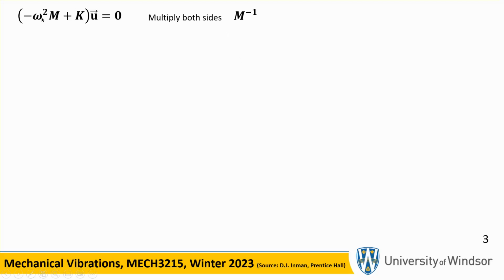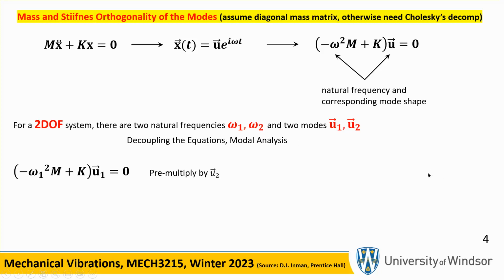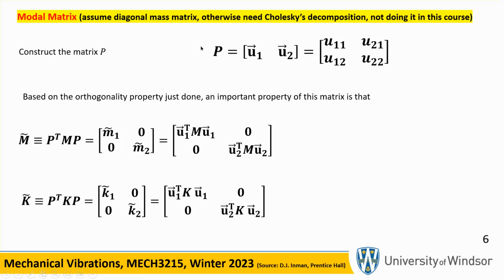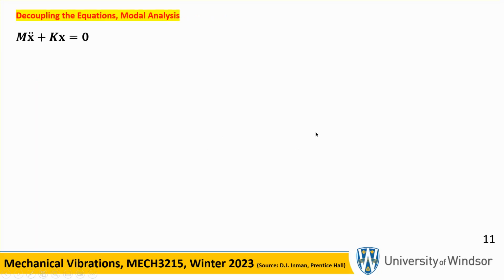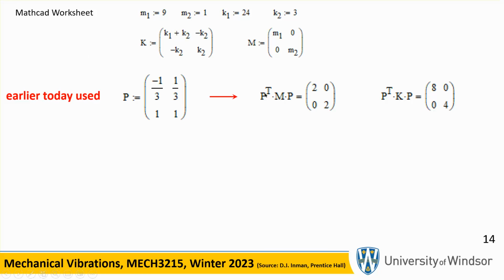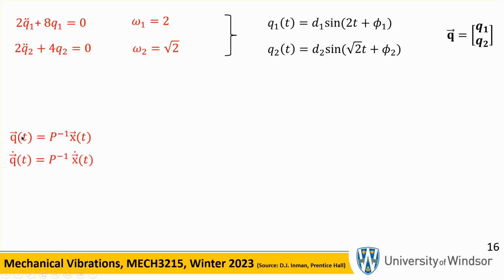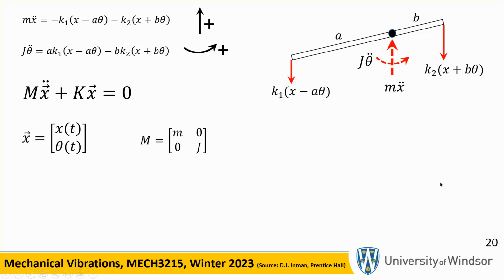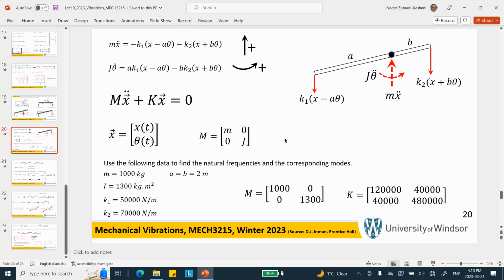Lecture 19 Vibrations W2023 March 21